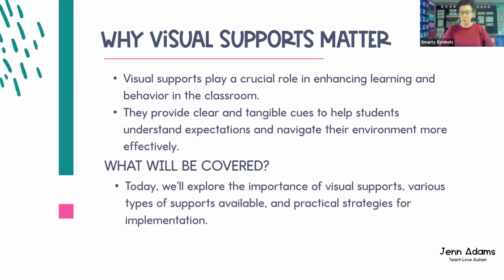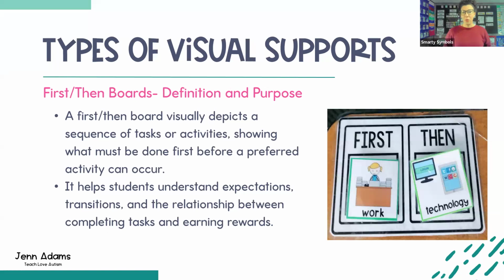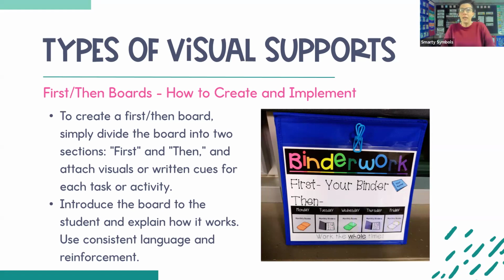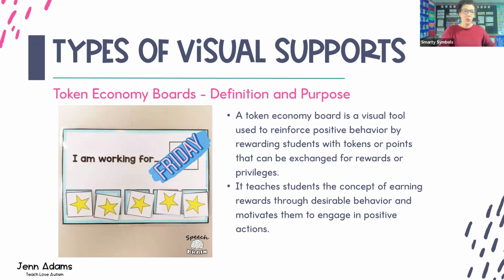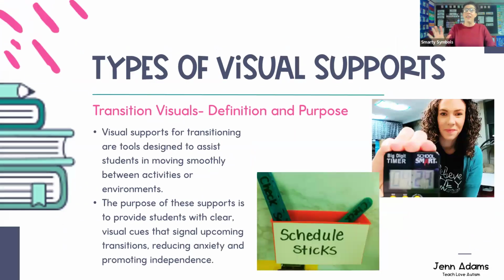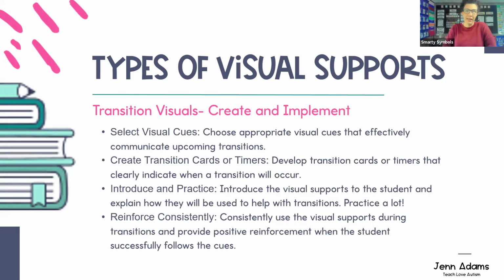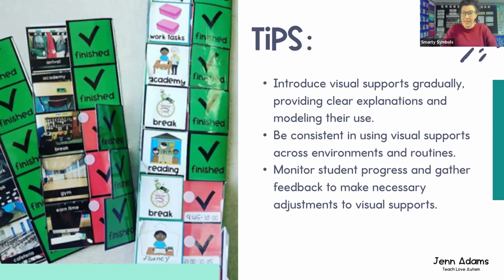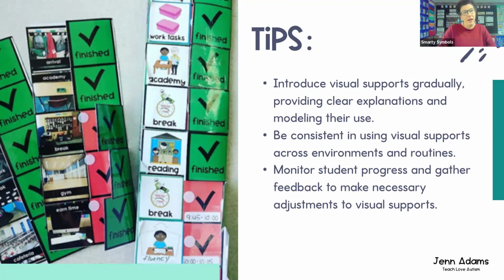Creating Visuals for ANY Classroom (First/Then, Token Boards, and Transition Visual Supports)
Learn more about what adding visual supports to your classroom can help with! In this video I cover 3 different types of visuals, how to create them and implement them in your classroom.

To read more about these visuals and understand their strategies better head to my website where you can get these resources in the video for sale or for FREE!